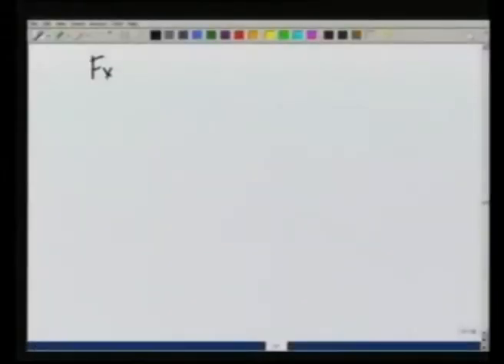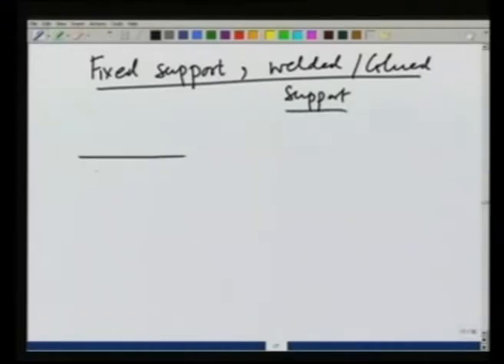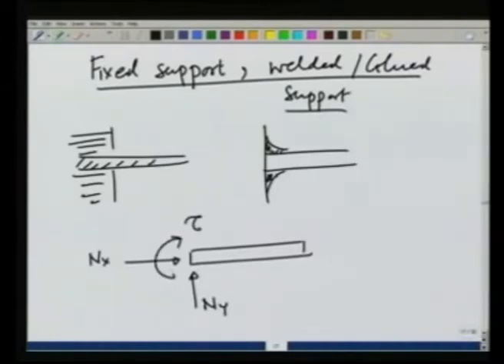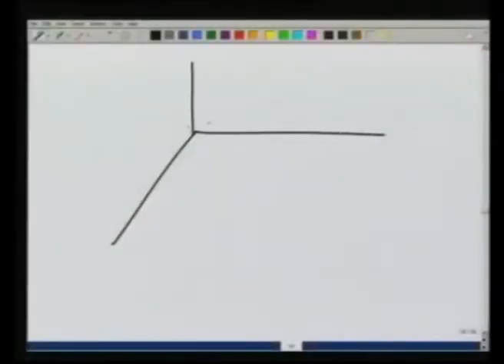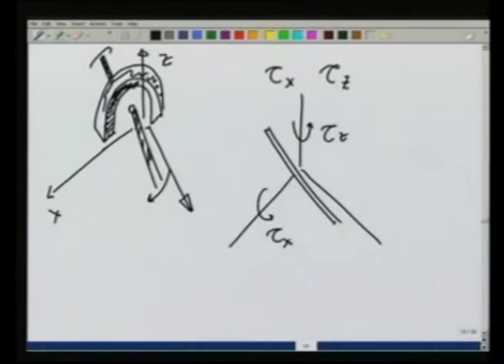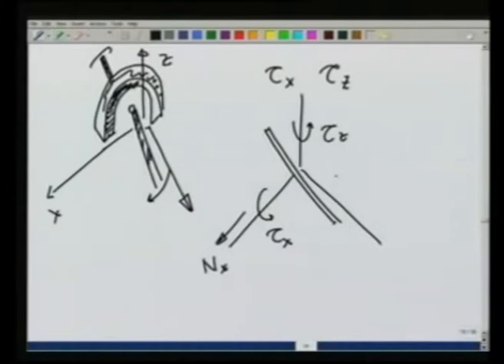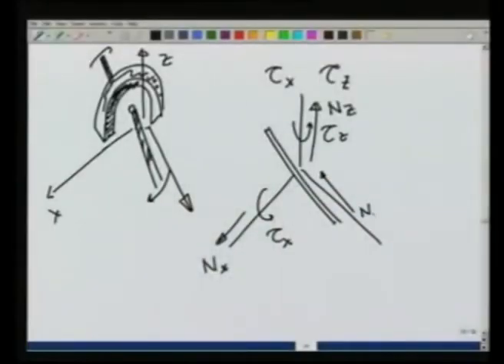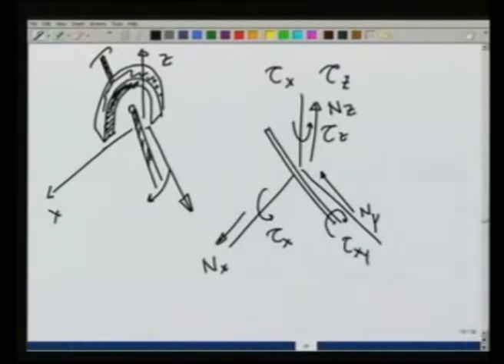Forces in different geometric configurations